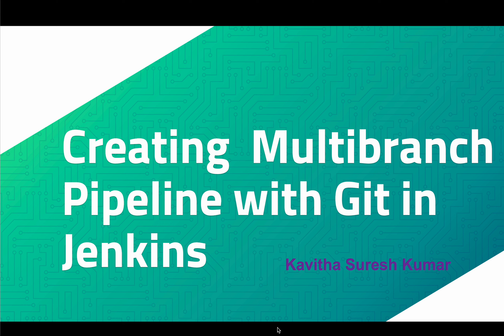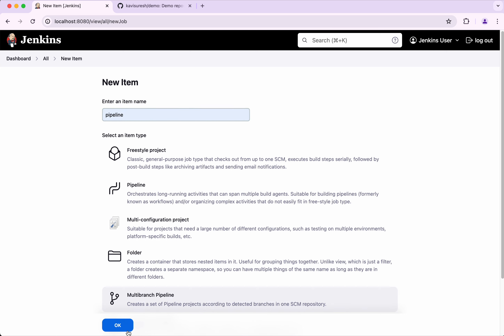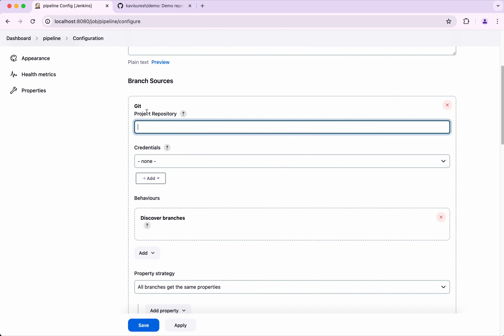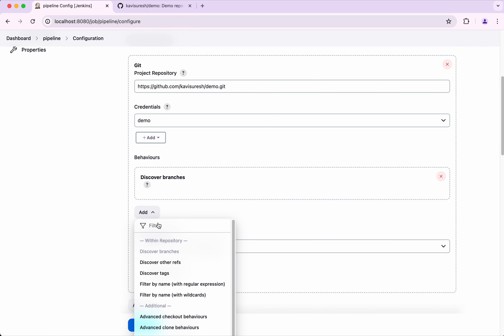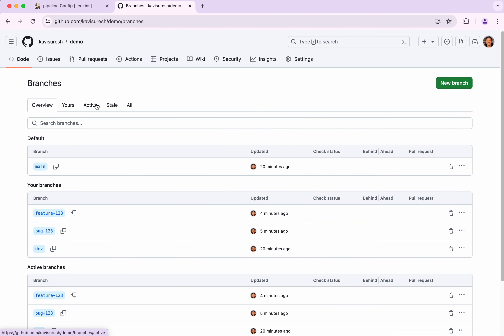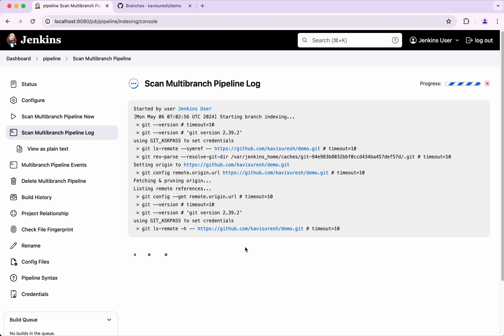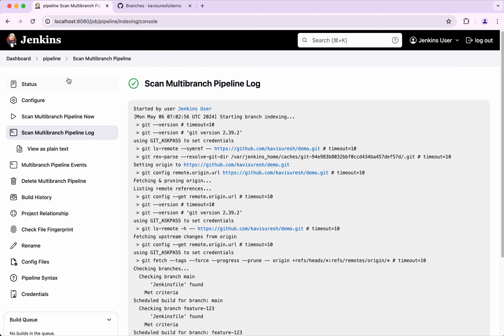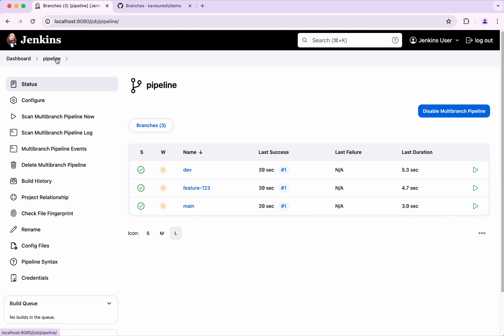Creating Multibranch Pipeline with Git in Jenkins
In this video, you will learn how to create Multibranch Pipeline in Jenkins